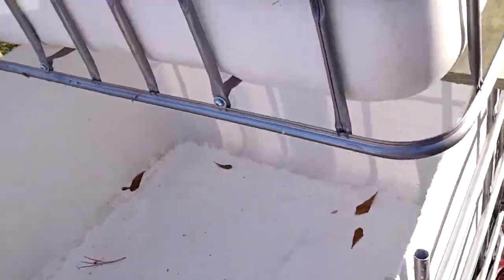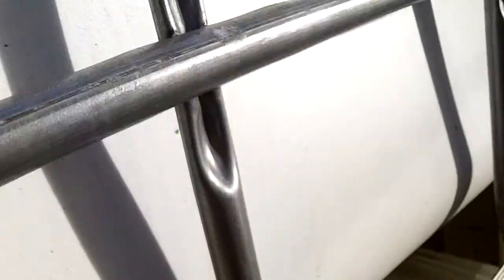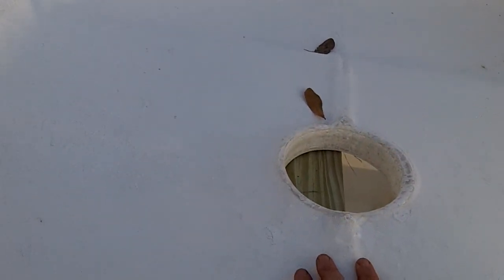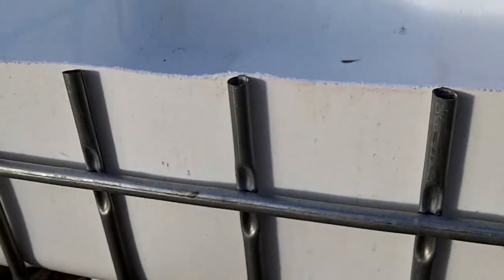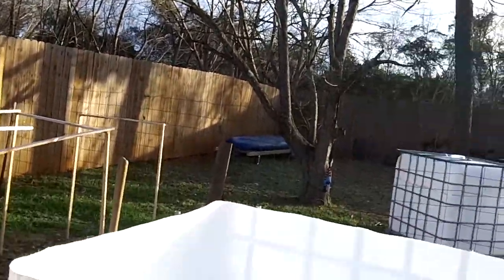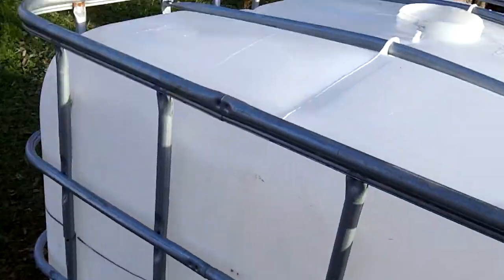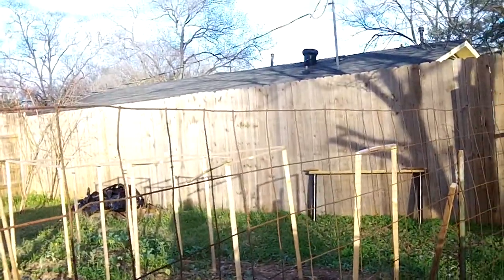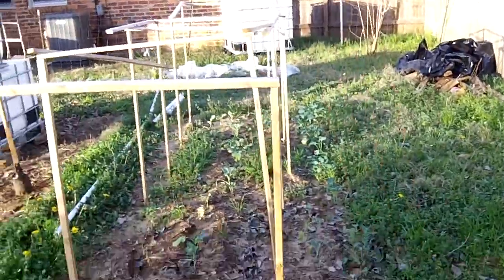Aquaponics progress (a little).MP4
I did get the cage cut on the second one.